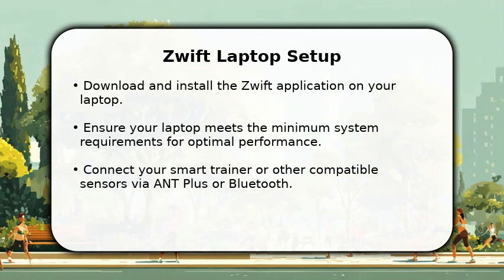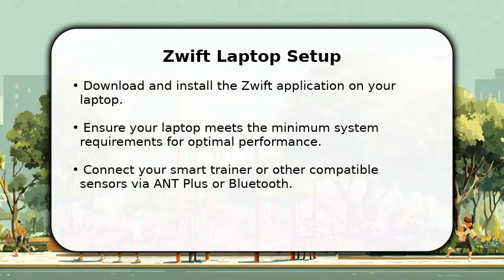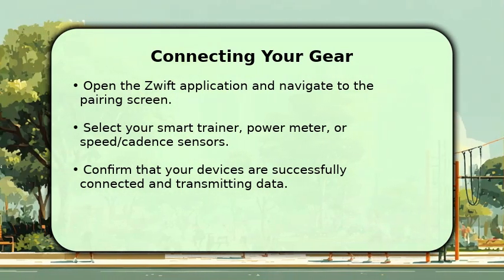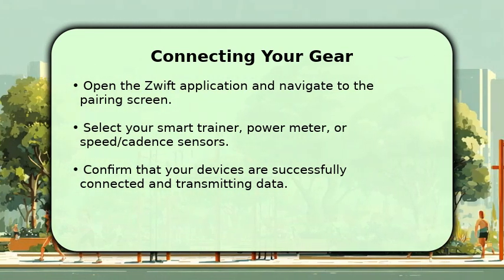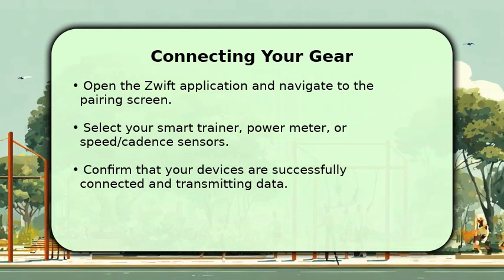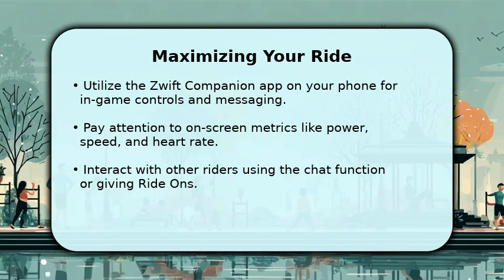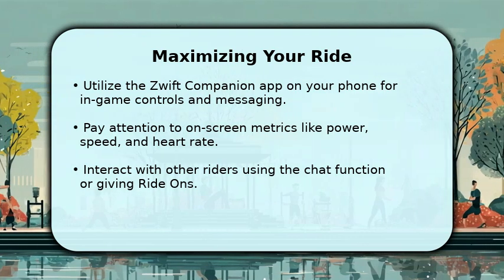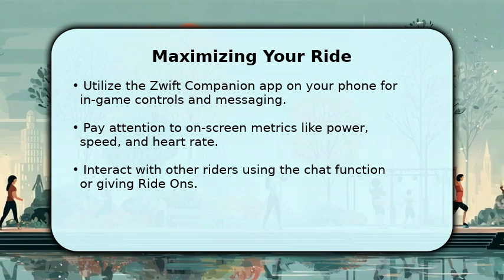How to Use Zwift on Laptop 2025 (Only Way)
▸ :^) Unlock the full potential of your indoor cycling and running with this comprehensive guide on how to use Zwift on your laptop. This video reveals the most effective and straightforward method to get your virtual training setup running seamlessly. Whether you're a seasoned Zwifter or just starting your journey into the world of virtual fitness, you'll discover all the essential steps for connecting your devices, optimizing settings, and troubleshooting common issues. Learn how to prepare your laptop for an immersive experience, ensuring smooth gameplay and reliable performance. We cover everything from initial download and installation to pairing your smart trainer, power meter, or foot pod. Get ready to transform your home training routine into an exciting adventure, exploring virtual worlds and achieving your fitness goals with confidence. This is the ultimate guide for a perfect Zwift setup on any laptop.